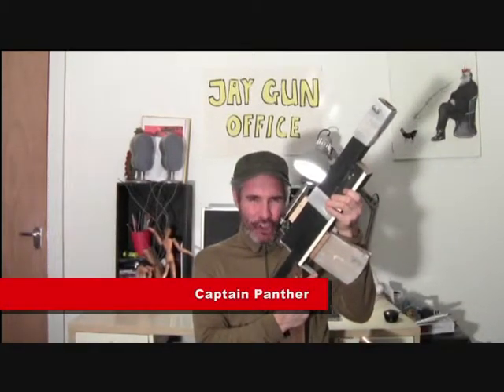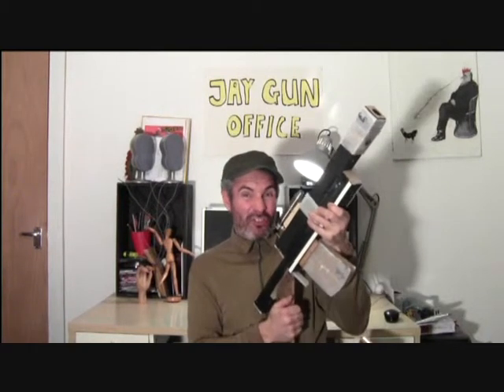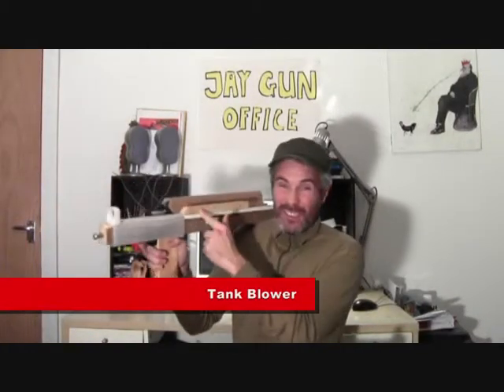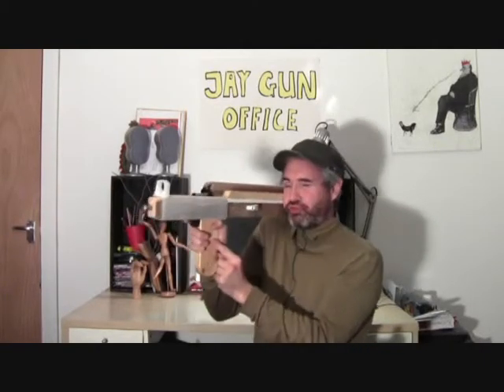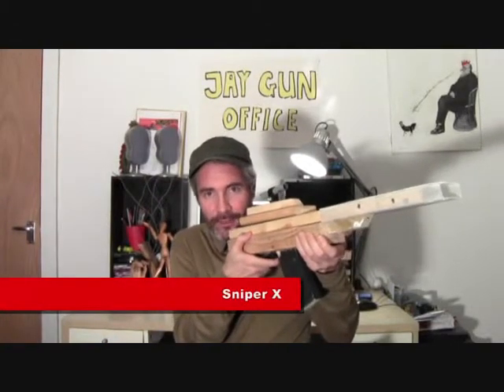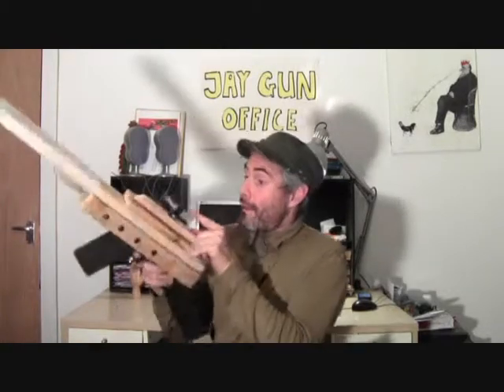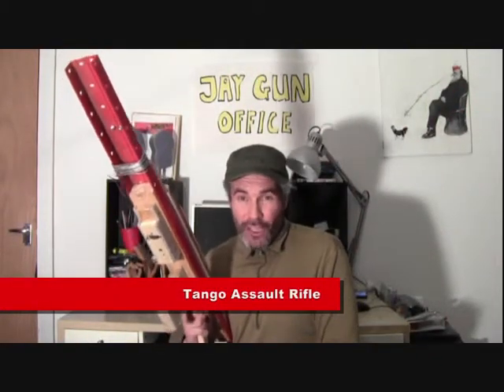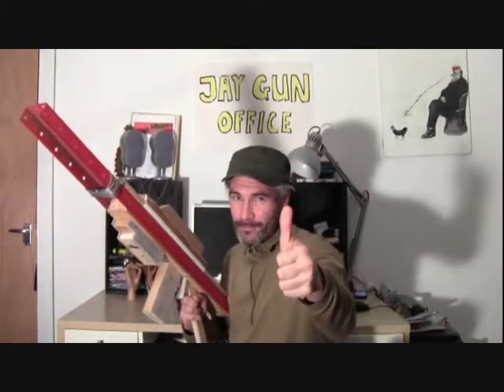ArseAnal - JAY GUN & this collection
ArseAnal is a collection of self-made guns by JAY GUN exhibited in a gun cabinet or at a wall and a promotional gun sales video as part of John Wayne is Gay. The guns are made using various materials such as wood, plastic, metal, wire, springs etc.